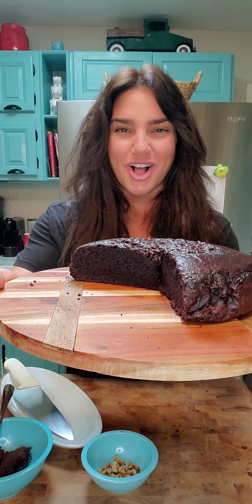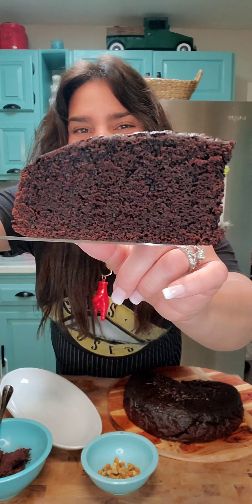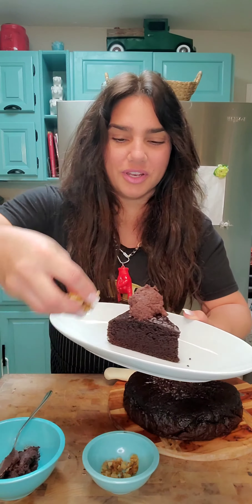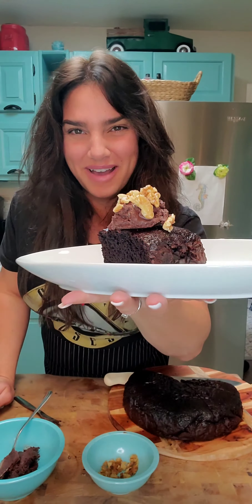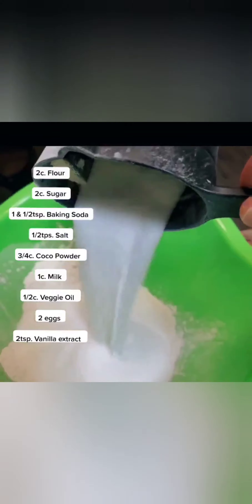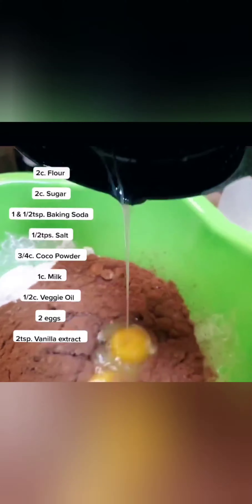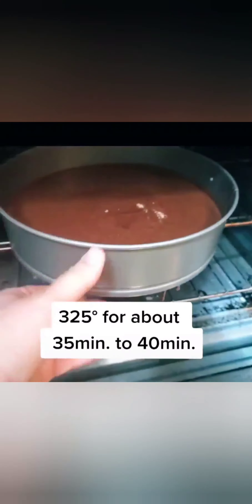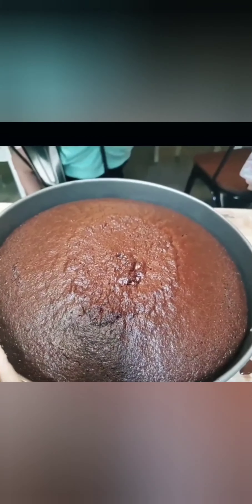thebestchocolatecake HANDS DOWN